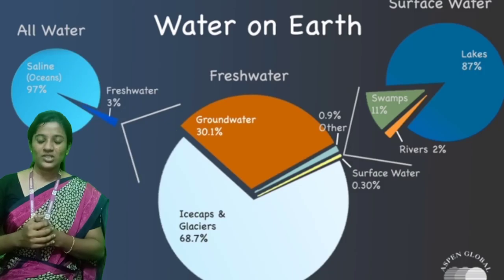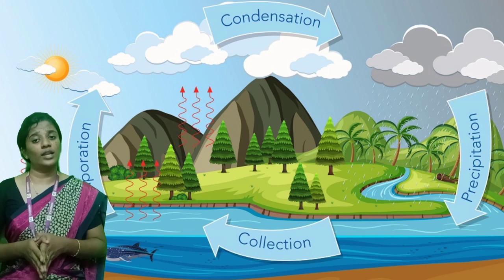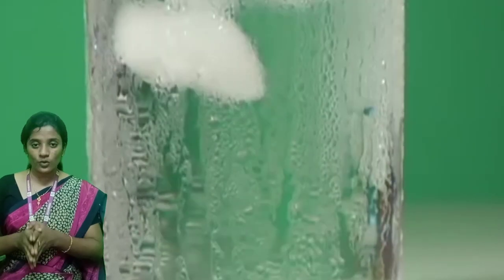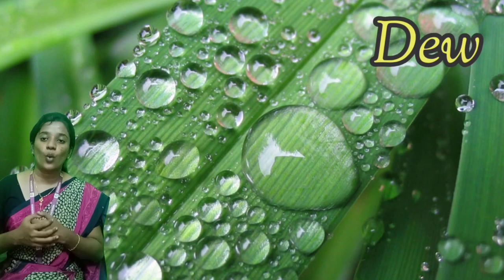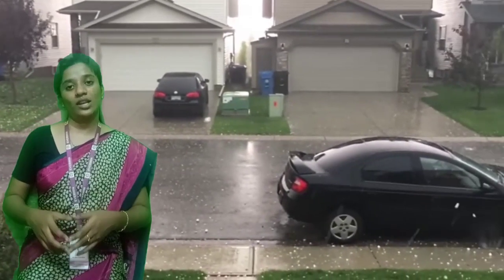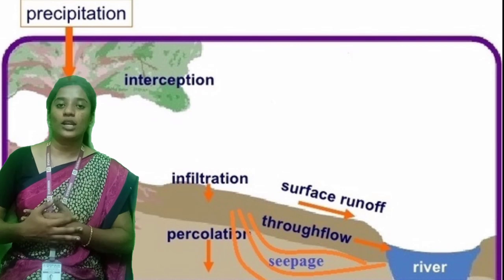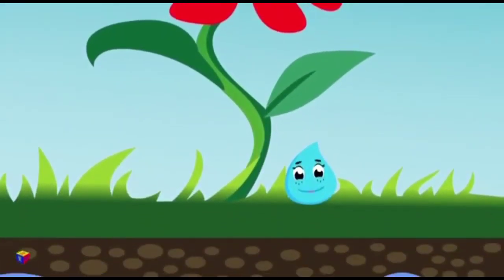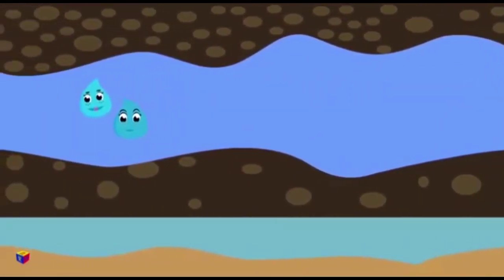CLASS VIII SOCIAL SCIENCE II (10.11.2020)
Geography
Unit III: *Hydrologic Cycle*

*_Topics Covered_*
🌨️ Hydrologic Cycle
🌨️ Evaporation
🌨️ Transpiration
🌨️ Condensation
🌨️ Precipitation
🌨️ Infiltration
🌨️ Runoff